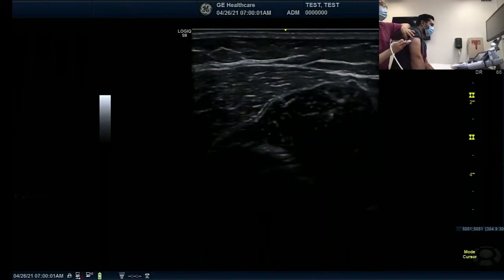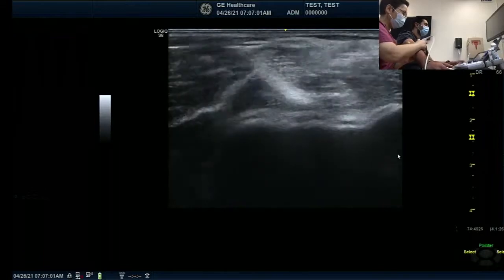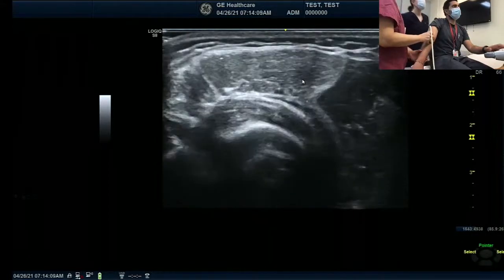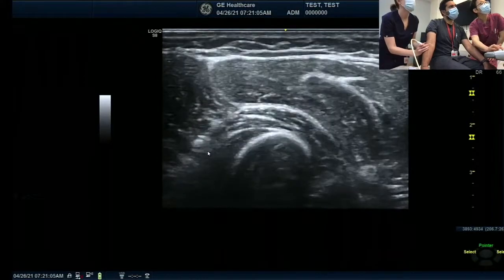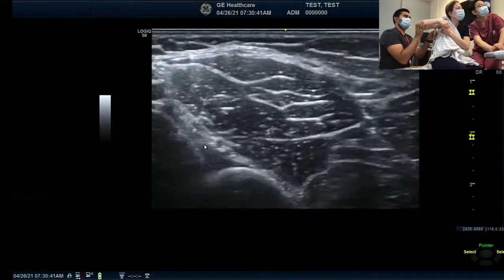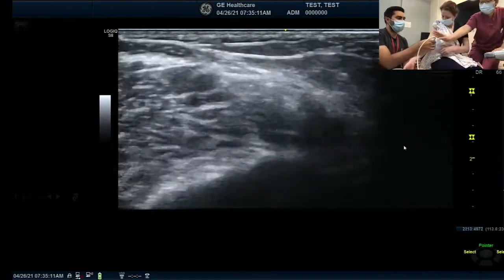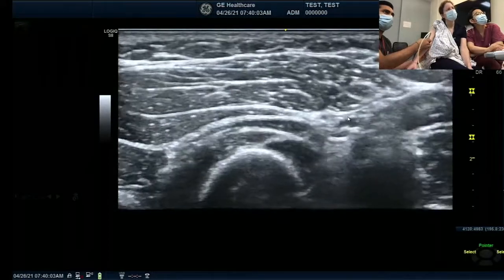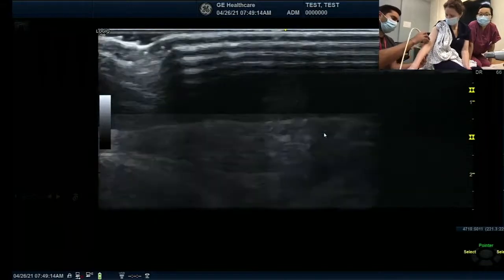Live Stream of Upper Limb US workshop: Part III-Radial nerve with Dr. Heakyung Kim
US workshop